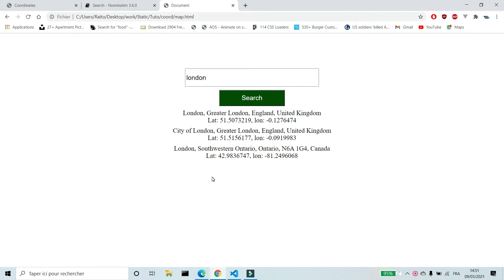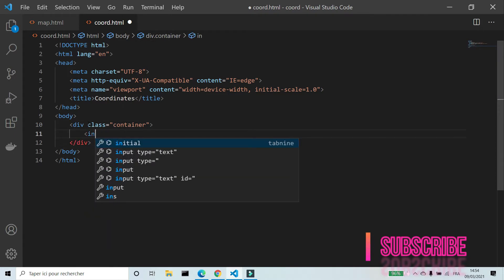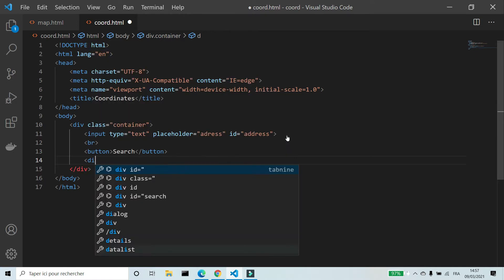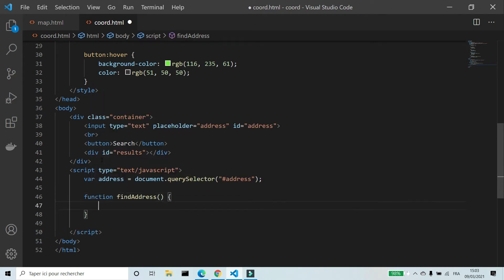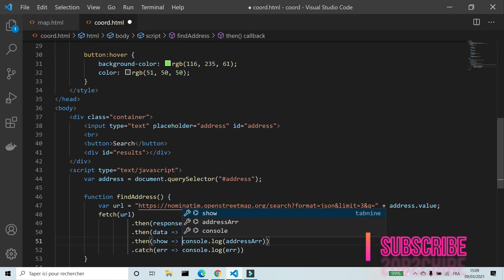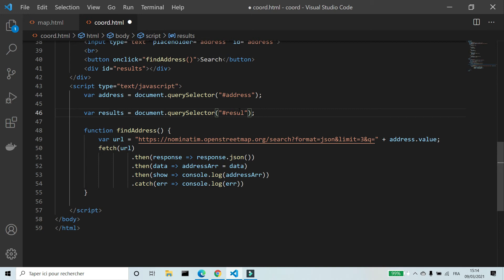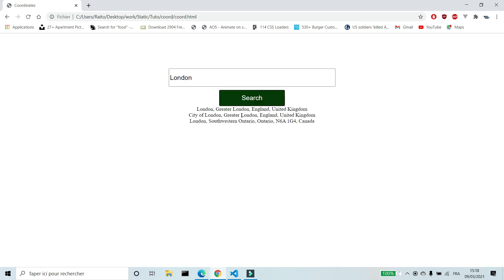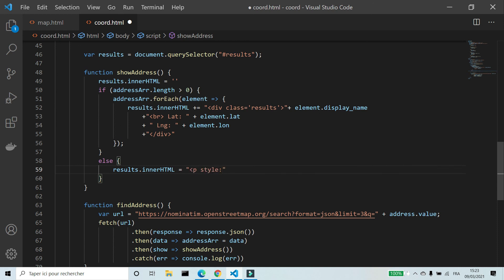Get Coordinates of an address with Javascript